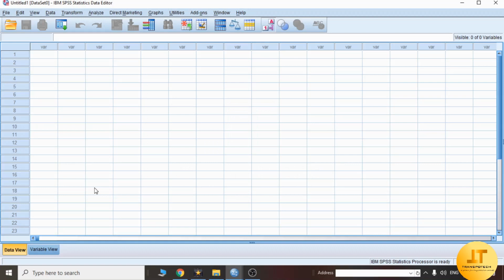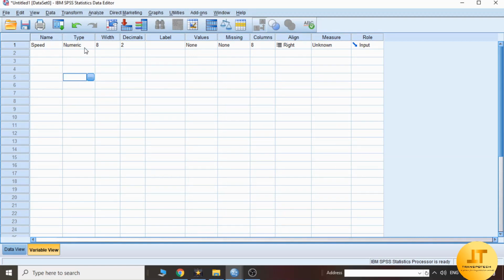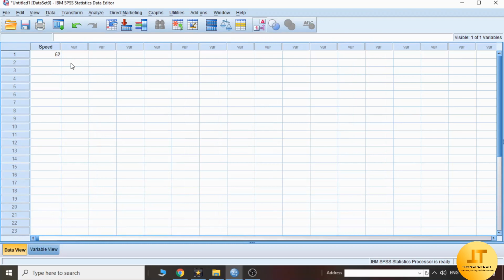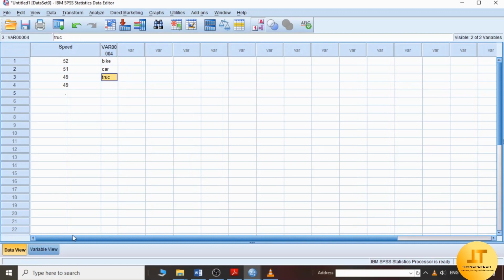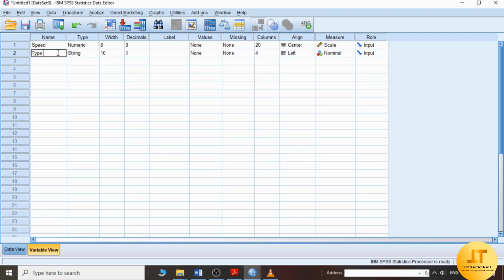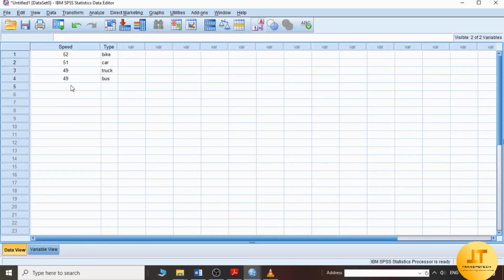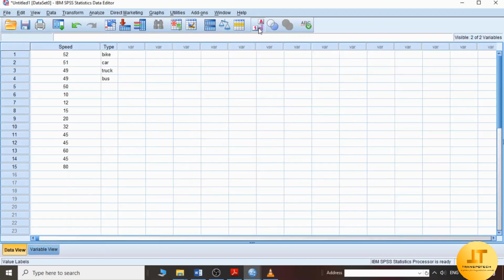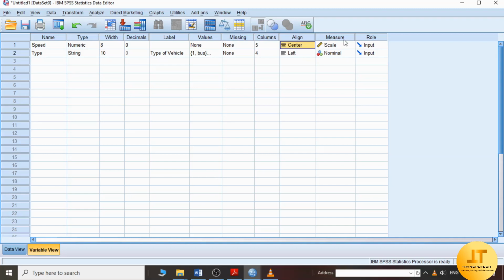SPSS FOR BEGINNER (TRANSPORTATION)|PART 1| INTRODUCTION|DATA VIEW| VARIABLE VIEW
This video is the first video in SPSS tutorial series.SPSS stands for Statistical Package for Social Sciences.  Features of SPSS with relevance with data used in Transportation Engineering is discussed in this video and will be considered in this series. Data view and Variable View are described in detail.
Constructive Criticisms are always welcome.
Thank you Ankush Jha for helping me in editing.